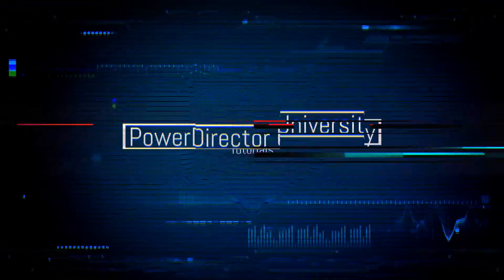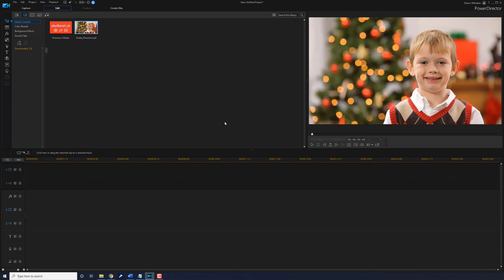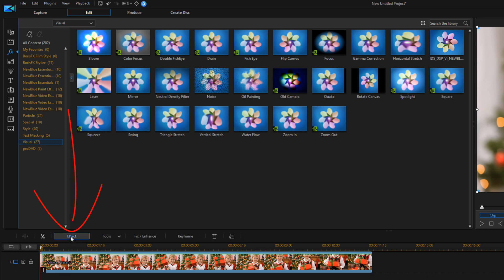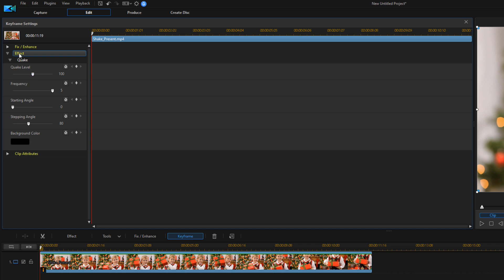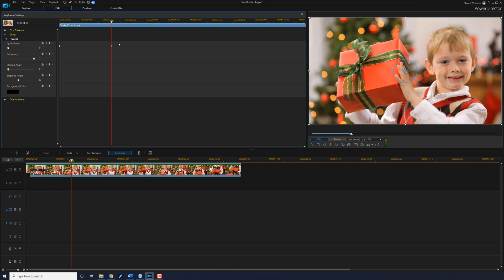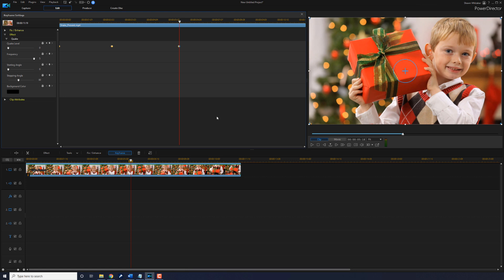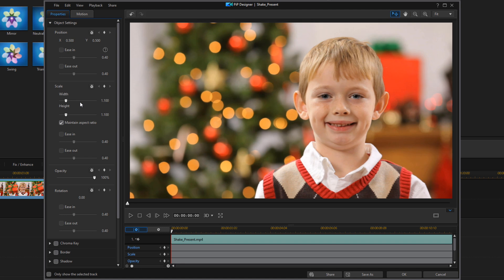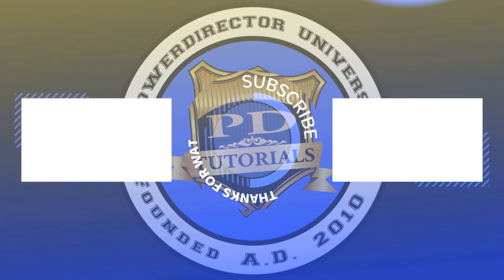How To Make A Shocking Shake Effect Video | PowerDirector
Our PowerDirector 19 & PowerDirector 365 shake effect video tutorial shows you how to make a shocking shake effect video. Learn how to create a shaky scene in any type of video. Using a video clip, the quake effect, and the PIP designer you can easily create a custom shake effect that makes it look like something is affecting the entire scene and making it shake. The video also shows you how to use effect keyframes to turn the effect on and off or animate the strength of the effect. This is a creative way to add a custom shake effect to any video.

0:00 Intro
0:29 Demo
0:45 Add footage
1:14 Add Quake effect
1:40 Effect parameters
2:25 Animate Quake effect
4:45 Remove borders

Video FX Packs
Grow Your YouTube Channel
Branding & Design for Your YouTube Channel
PowerDirector University On the Web
Title: Future Focus Version B
Composer: Joshua Mosley
Album: MusicBOX Collection 2
Publisher: Digital Juice Music, INC.